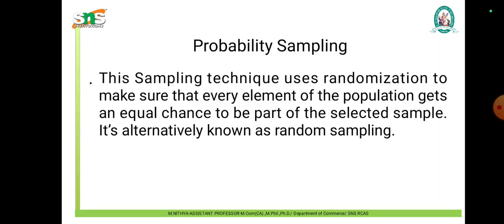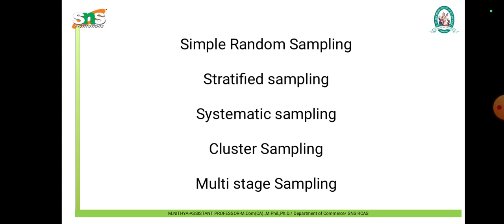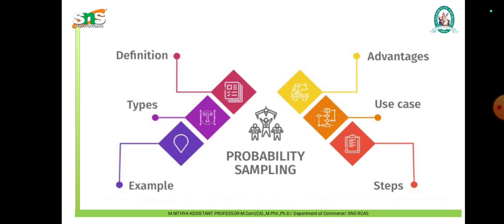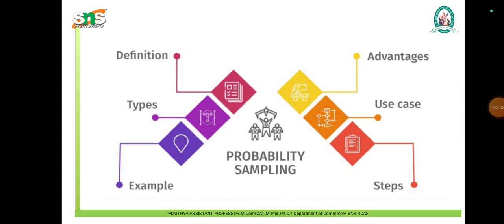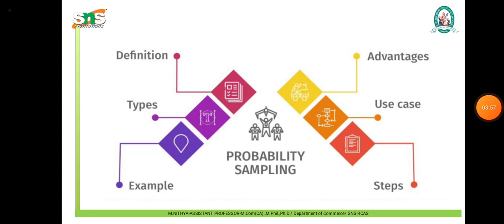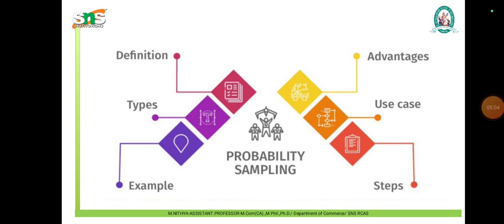Dr.M.Nithya| Assistant Professor in Commerce| Probability sampling| SNS Institutions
Probability sampling is a research method that uses probability to select members of a sample group from a population, giving everyone an equal chance of being chosen. It's also known as randomized or random sampling.